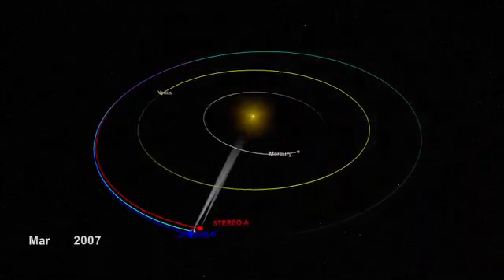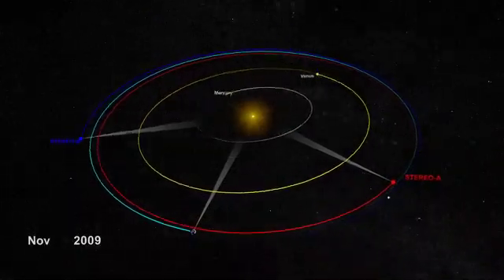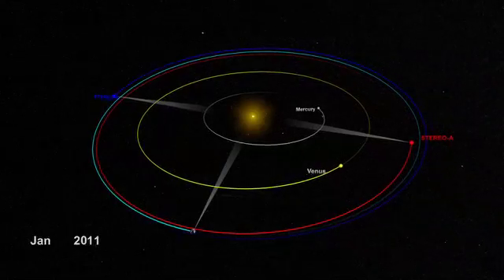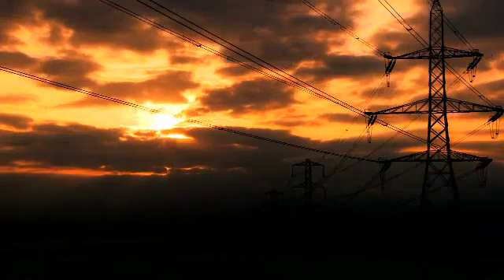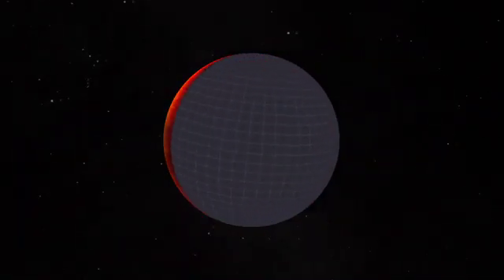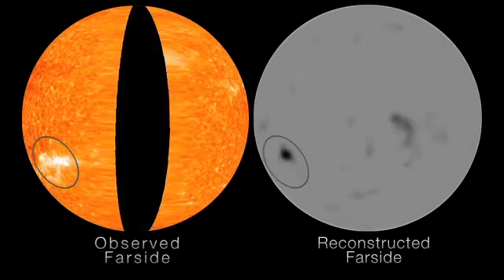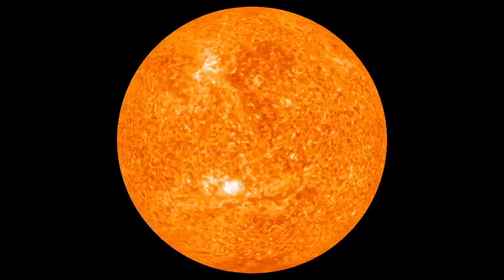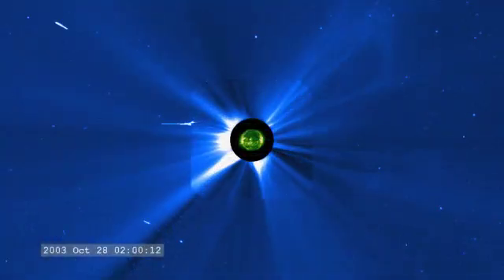Nasa, è arrivata la prima mappa 3D del Sole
Dalla missione Stereo le spettacolari immagini e la conferma: la nostra stella è davvero una sfera